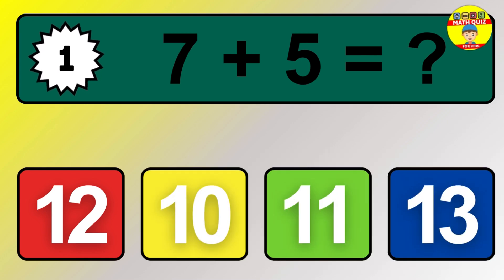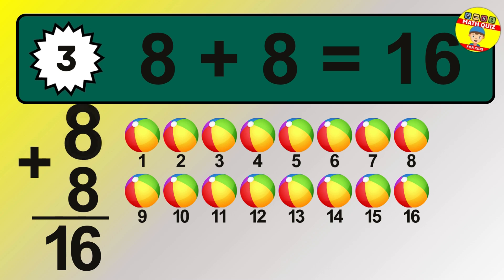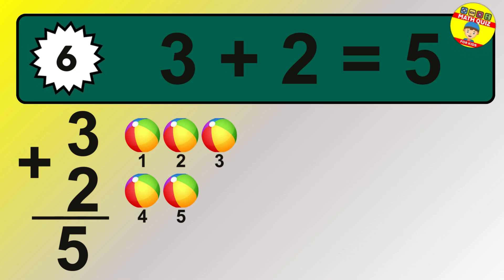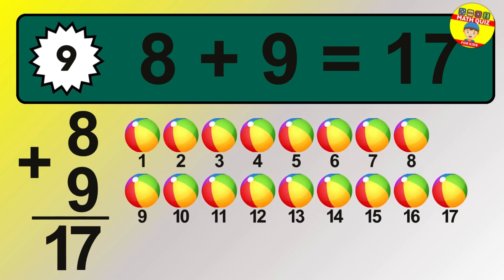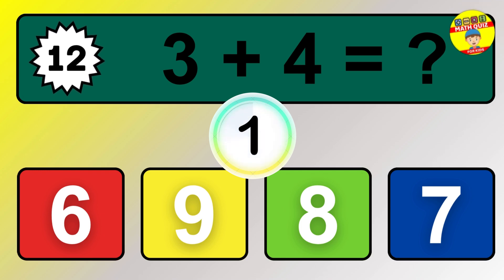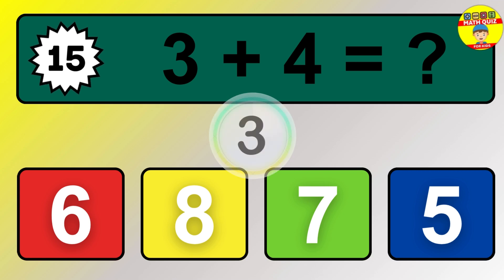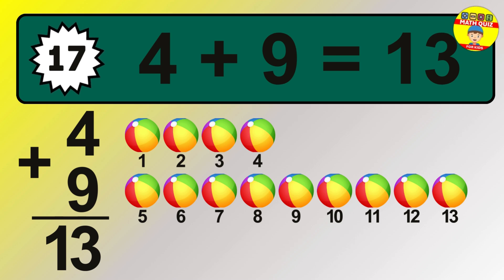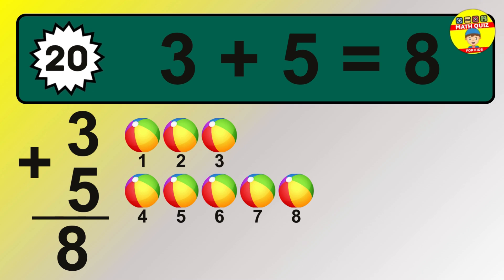Want to Ace Math Tests? Watch This One Digit Addition Trick Now!